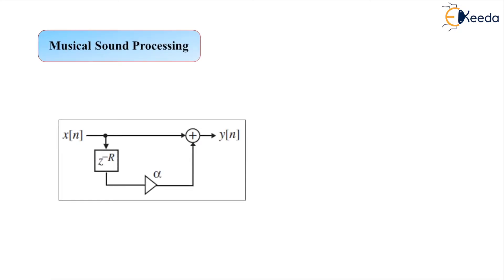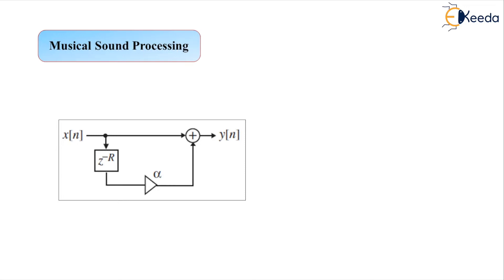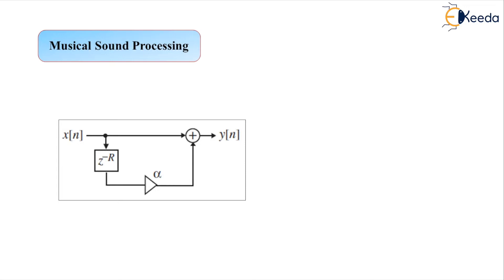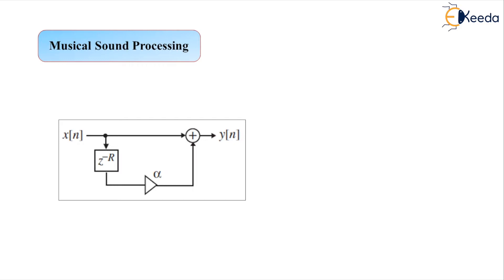Musical Sound Processing - Applications of Signal Processing - Advanced Digital Signal Processing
Video Name - Musical Sound Processing

Chapter - Applications of Signal Processing

Happy Learning!